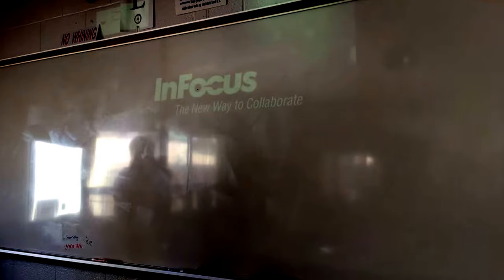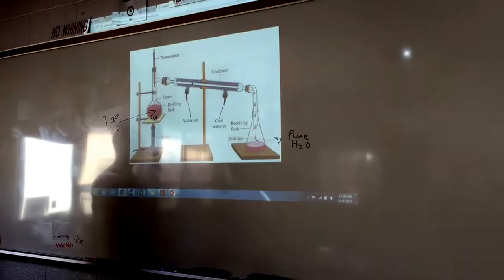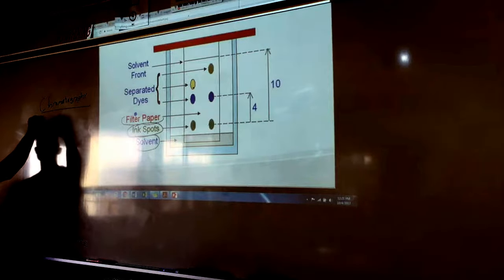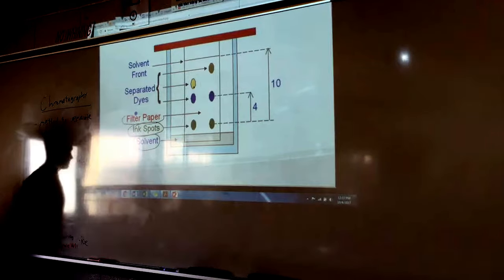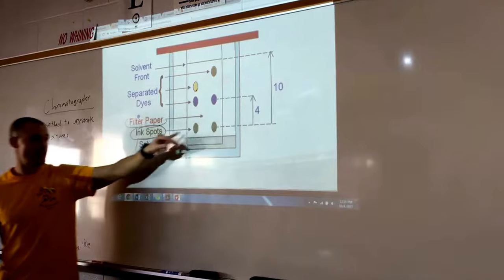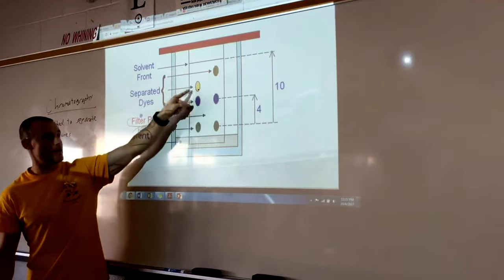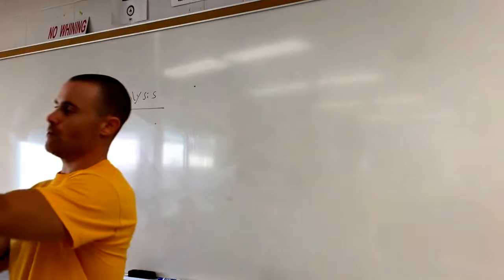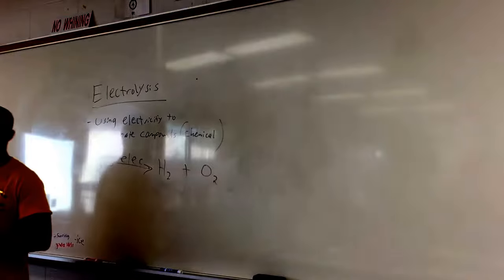10/4/17 per 6 chem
Mixture and separation techniques